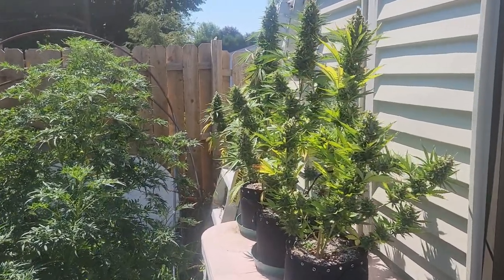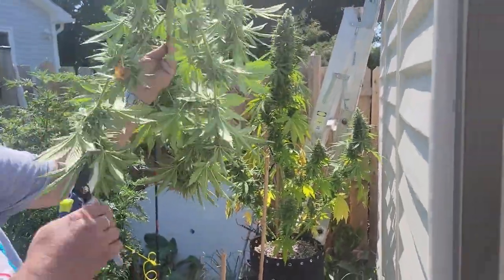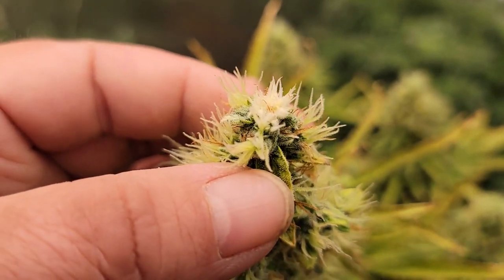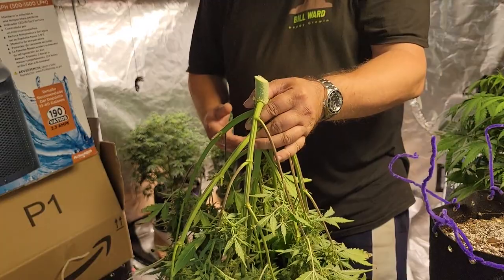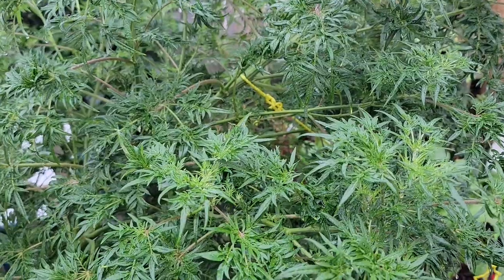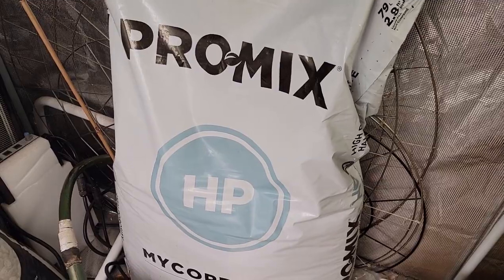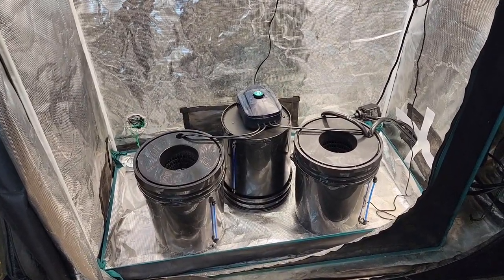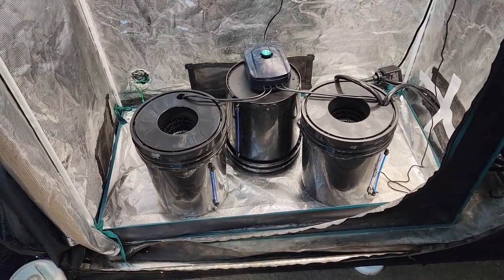Blue Cheese Auto Harvest And Planting First DWC Hydro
Lots going on this week.. I harvested all of the Blue Cheese auto's. They smell amazing. We also take a look at the progress of the FreakShow photo's, indoors and out. And lastly, I transplanted the Straw Berry Kush photo's into soil and DWC Hydro buckets.

Amazon Links of some of the products i use:

Active Aqua Water Chiller
Simple Deluxe 290 GPH Water Pump
Dr.meter Digital PH Meter Tester Kit
iSpring Digital TDS-3 Handheld TDS Meter
Molgoc 5 Gallon Plant Grow Bags
General Hydroponics MaxiBloom US
JERIA 12-Pack 5 Gallon Grow Bags: US
Illuminated Jewelry Loupe Magnifier: US
iPower 19-Inch Leaf Bowl Trimmer: US
GROWNEER 3-Pack Pruning Shear: US
General Hydroponics MaxiGro: US
iPower Heavy Duty Rope Clip Hanger: US
Air Innovations 12" Swirl Cool Fan: US
Libraton PVC Pipe Cutter: US